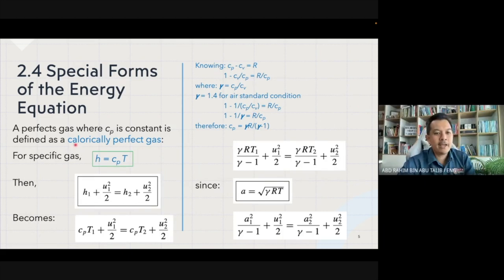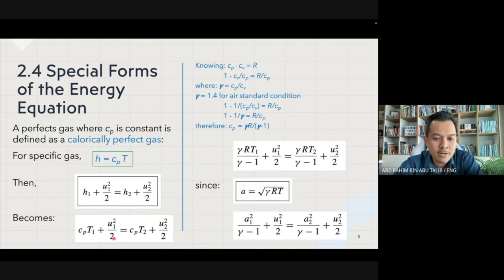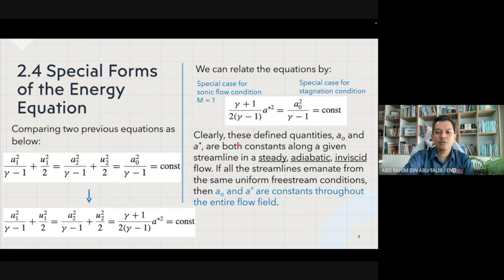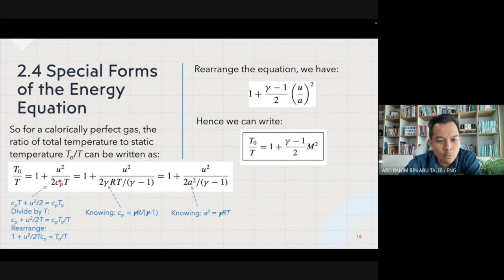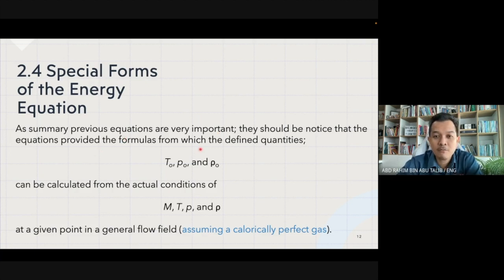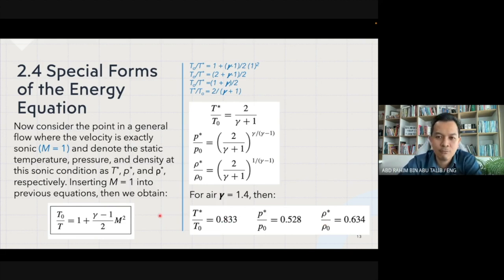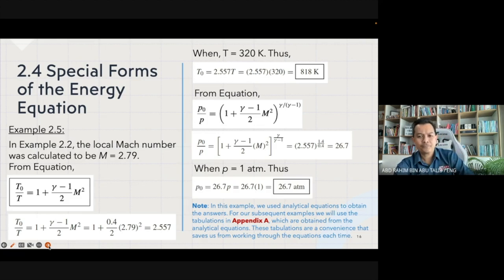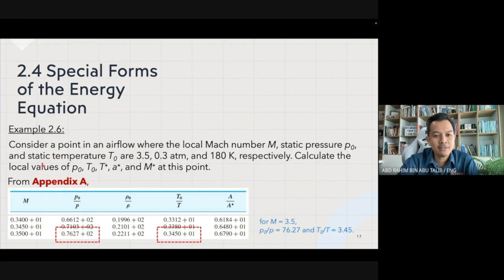Normal Shock (Part 3)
This video shows the lecture on Normal Shock (Part 3). Topics covered in this session are:
2.4 Special forms of the energy equation.

The lecture was conducted as part of the Visiting Professor Lecture Series on the Compressible Aerodynamics course offered in the Bachelor of Aerospace Engineering programme held at the Ho Chi Minh City University of Technology, Vietnam.